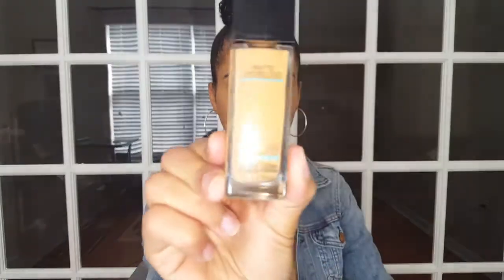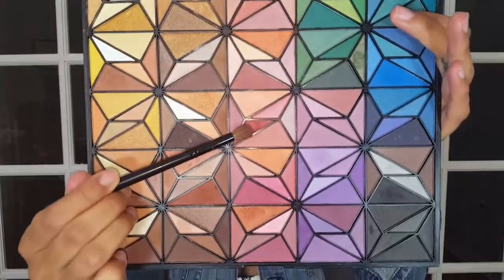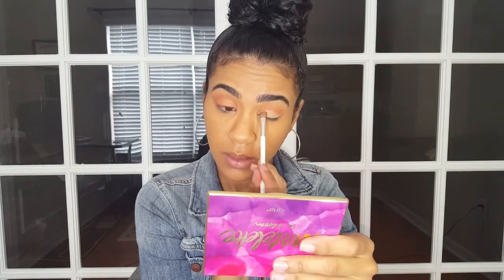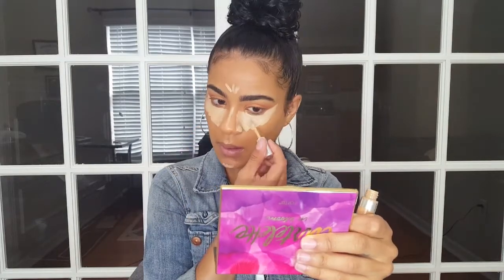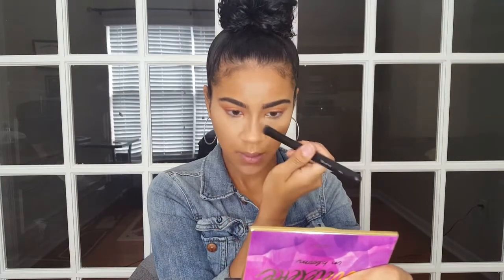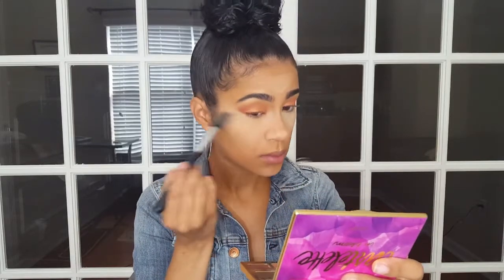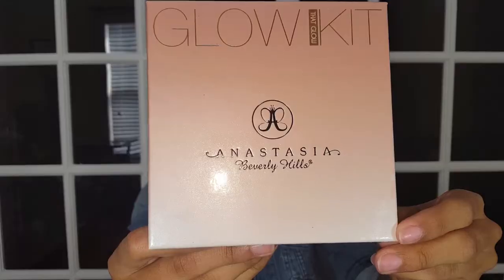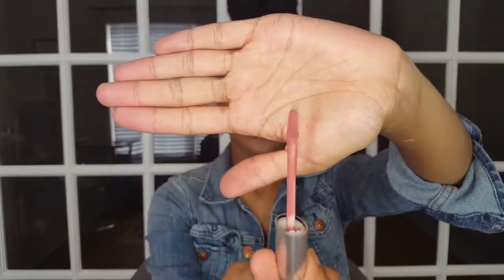Kylie Jenner Inspired Peach Look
Hello Beauties!!! So today's look is a Kylie inspired peachy eye look. This is perfect as the fall approaches and can be worn both day and night. Please excuse my hideous nails, I had a struggle with the nail salon so now they are super sore and sensitive. So I am just trying to let them breathe and give them a break 

Eye
L’Oréal True match concealer- light medium
Set concealer- Flower Child from Tartelette in Bloom Palette
Elf Palette- Orange, Brick Red, and Golden Orange
Eyeko black Magic Mascara- Black
Jordana Eyeliner- Brown

Face
Rimmel Stay Matte Primer
Maybelline Matte and Poreless Foundation- Toffee
Maybelline Better Skin concealer- light medium
L’Oréal True Match concealer- Medium
Laura Mercier Transculent Powder
Anastasia Beverly Hill Highlight- That Glow (mixed all four colors)
Wet N Wild Blush- Pearlescent Pink
Smashbox Powder Foundation- 7

Lips
Model Co- Kitty
Revlon Hd Matte Lip Color- 620 flirtation/Flirt
Revlon Hd Matte lip color- 645 Eternite